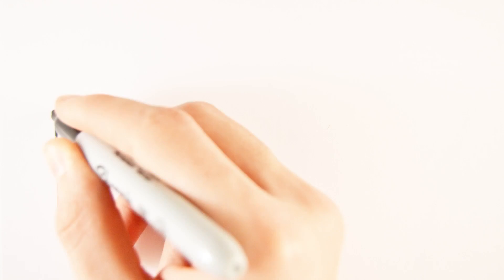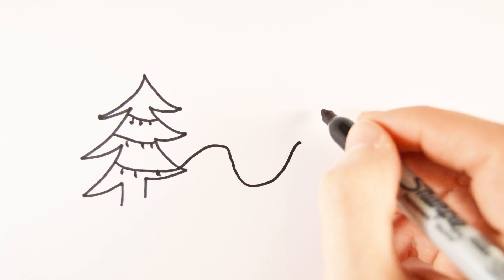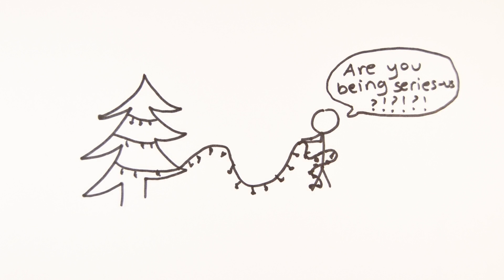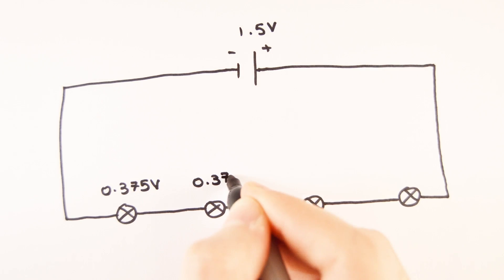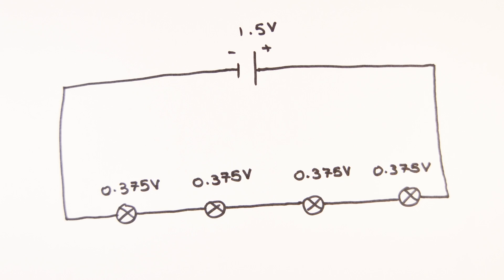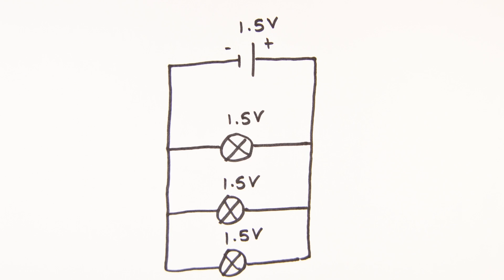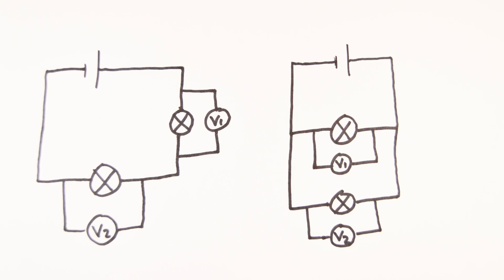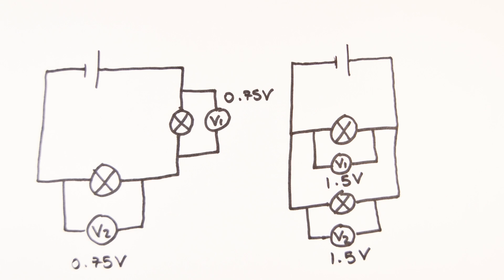Series and Parallel Circuits | GCSE Physics | Doodle Science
Script:
 There are two kinds of electrical circuits, series and parallel. Components that are connected one after another on the same loop of the circuit are connected in series. If one lamp were to break in a series circuit, all the lamps would stop working so it's hard to tell where the source of the problem is.
Components that are connected on separate loops are connected in parallel. If one lamp breaks, the other lamp will still light which makes it a lot easier to fix.

When two or more components are connected in series, the same current flows through each component. But the voltage is shared through the components. This means that if you add together the voltages across each component connected in series, the total equals the voltage of the power supply.
In a parallel circuit however, the voltage stays the same throughout the circuit but the current gets divided up through the components.

To measure the current of a particular position in a circuit, an ammeter can be placed in series. So in this case A1 will have the same amps flowing through it as A2.  In a parallel circuit however A1 will have more amps than A2.

To measure the voltage, a voltmeter must be fitted in parallel to the circuit. In this case, V1 will have half the voltage as V2. But in the parallel circuit, V1 and V2 will have exactly the same voltage passing through them.